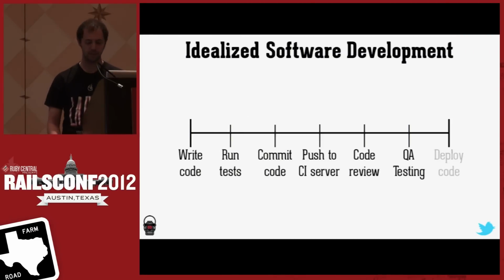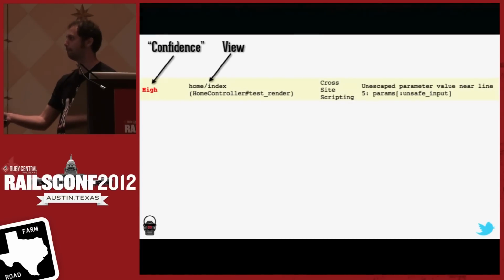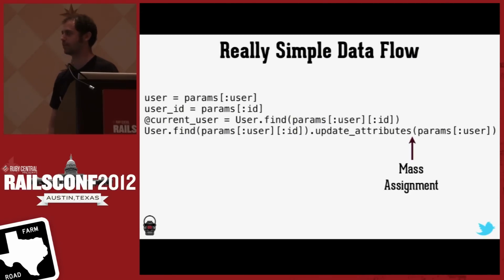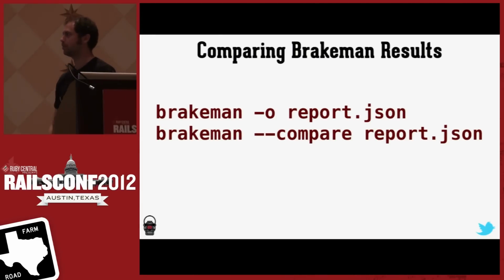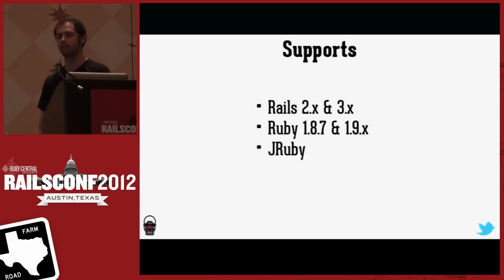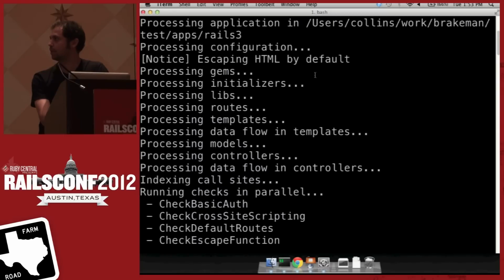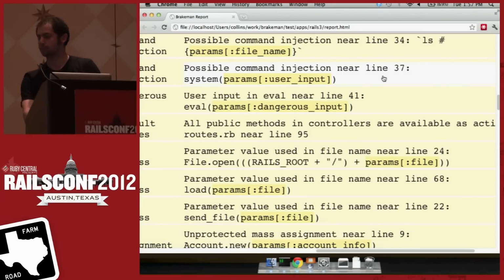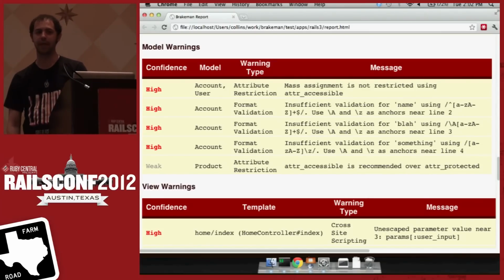Keeping Rails Applications on Track with Brakeman by Justin Collins